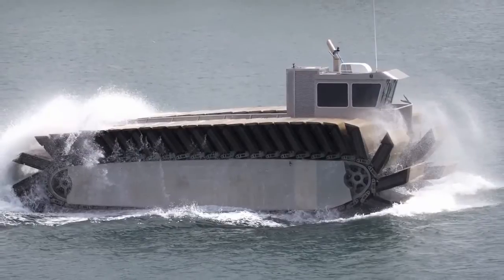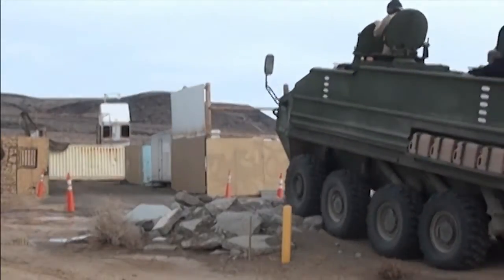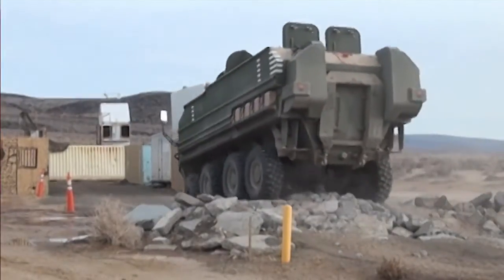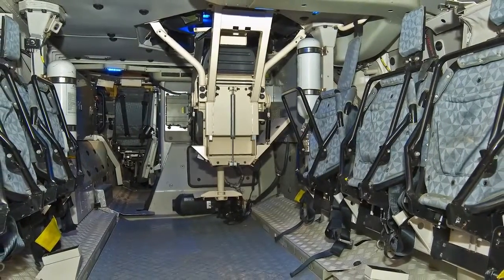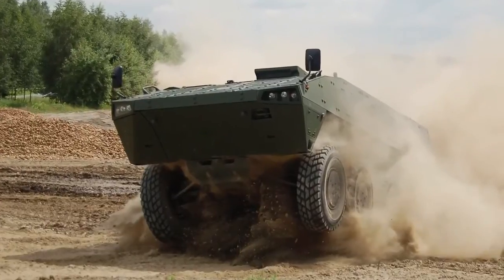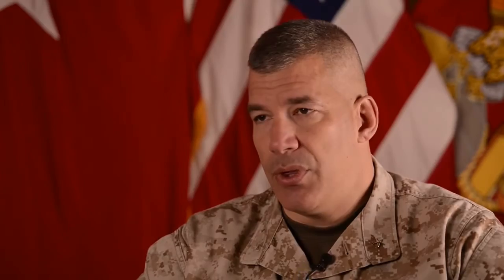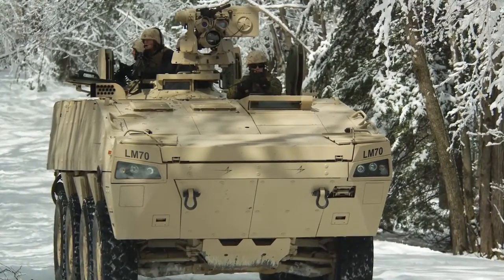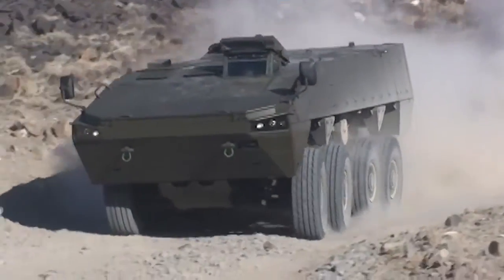Amphibious Combat Vehicle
June 13, 2014 - The Marine Corps will, in the near term, field an Amphibious Combat Vehicle (ACV) in order to provide protected mobility for our infantry units throughout the varied terrain mixes in the littorals. As its name makes clear, the ACV will be amphibious; it will, however, normally rely on surface connectors to conduct the preponderance of its ship-to-shore movement. In a longer term effort conducted in concert with the Navy, the Marine Corps will continue to explore capabilities that better enable it to conduct high-speed, extended range surface littoral maneuver from ship-to-objective in order to fully replace its legacy AAVs that were first fielded in 1972.

U.S. Marine Corps video by Lance Cpl. Kathy Nunez

Additional footage provided by the Capabilities Development Directorate

Edited by
USA Patriotism!